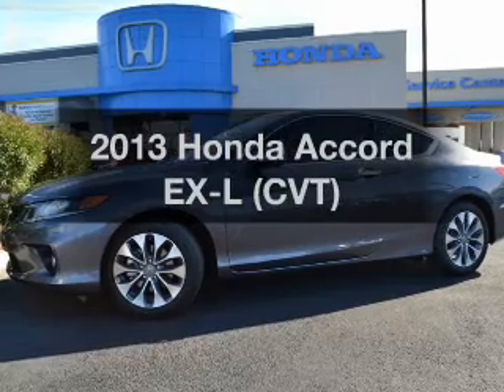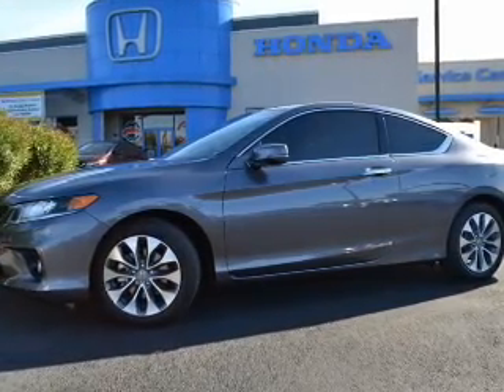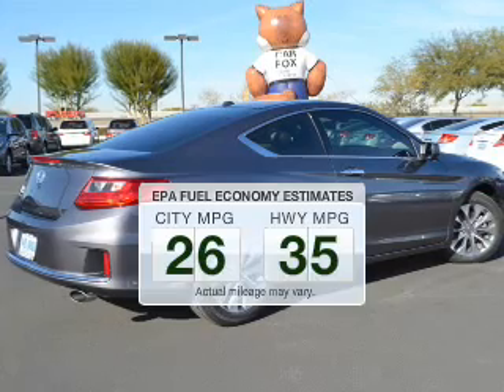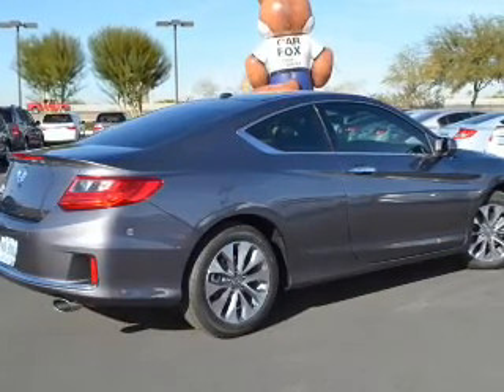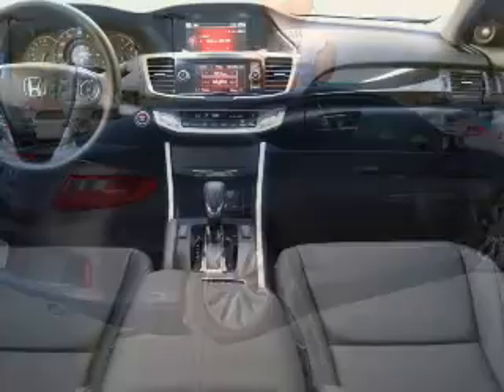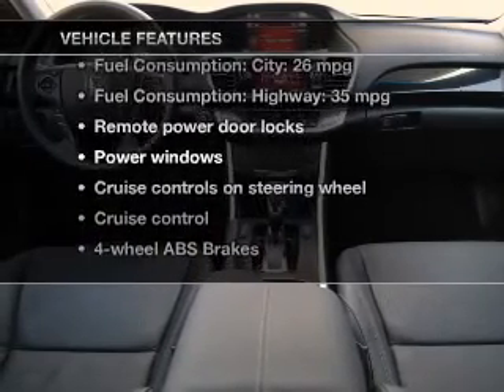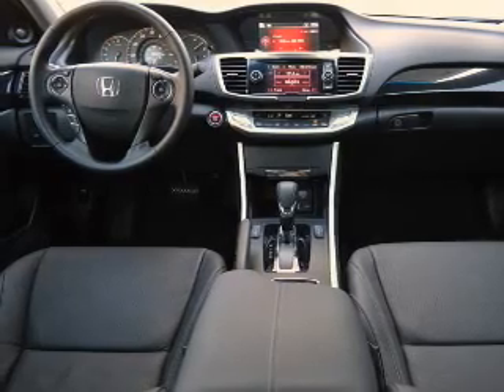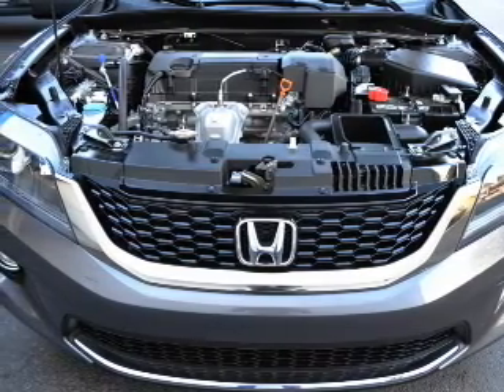2013 Honda Accord - AVONDALE AZ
Year: 2013
Make: Honda
Model: Accord
Trim: EX-L (CVT)
Engine: 2.4 liter I-4
Transmission: CVT
Color: Polished Metal
Mileage: 12
Address:
10151 W PAPAGO FWY